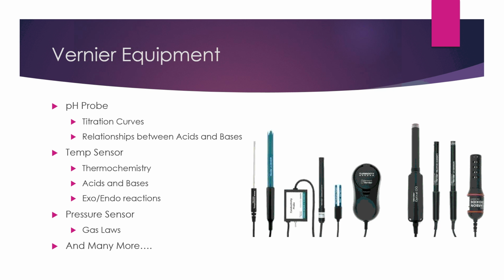Application 4 PD Intro lesson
Grad School Assignment.